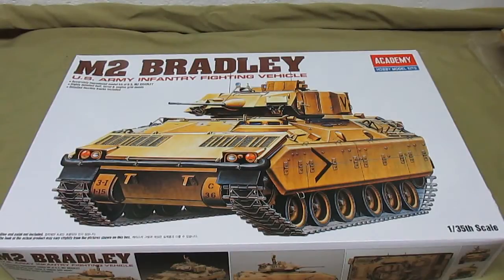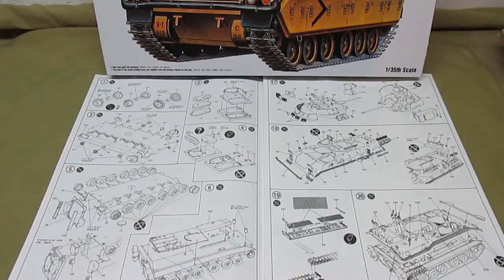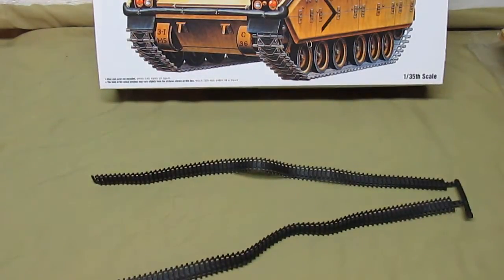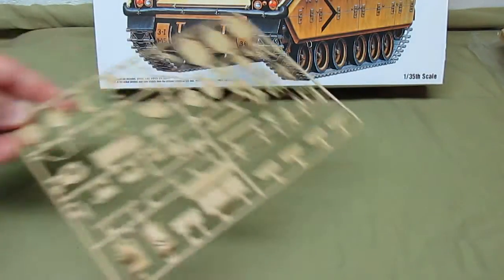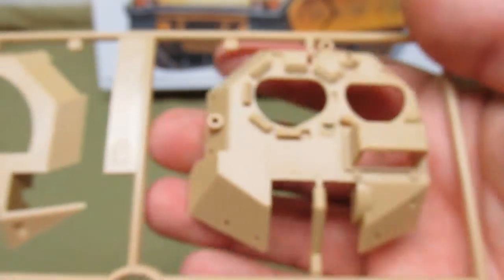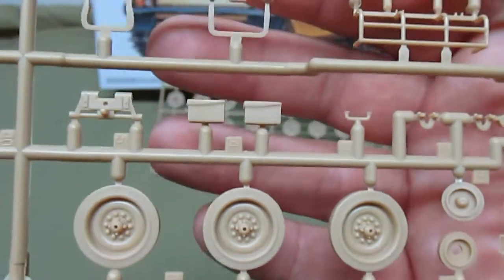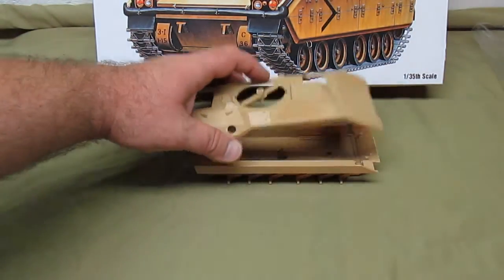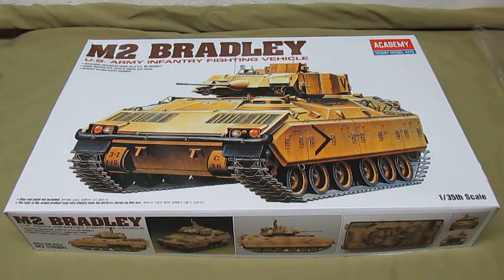Academy 1/35 M2 Bradley IFV Model Kit Review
# 13237